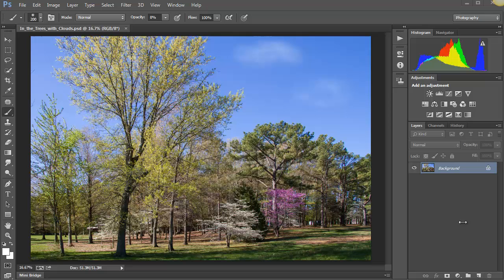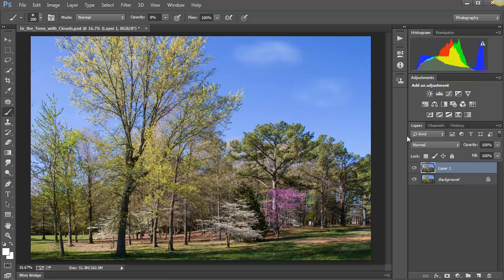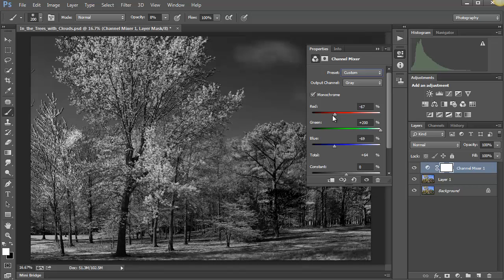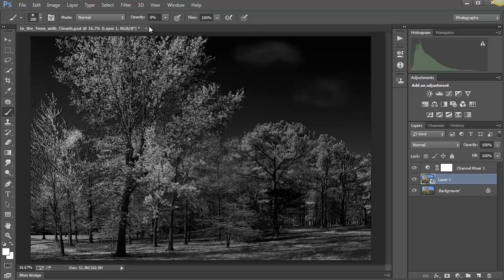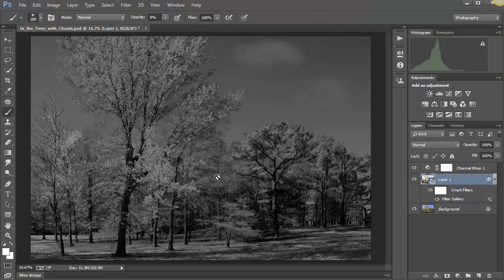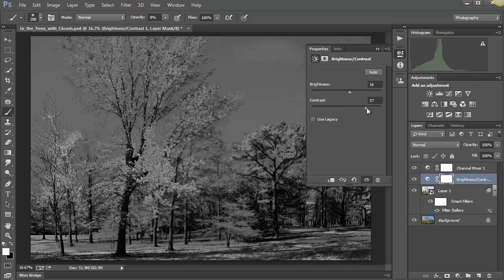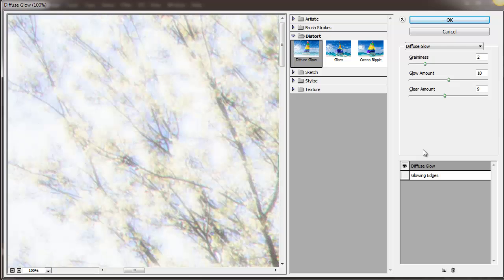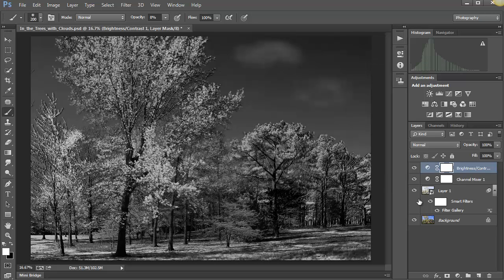Photoshop - infared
There are a lot of videos covering the subject of taking a color photo and converting it to an infared image, but I thought I would do one of my own.